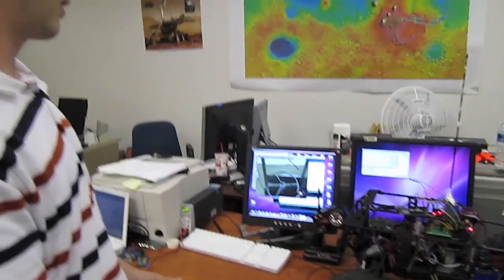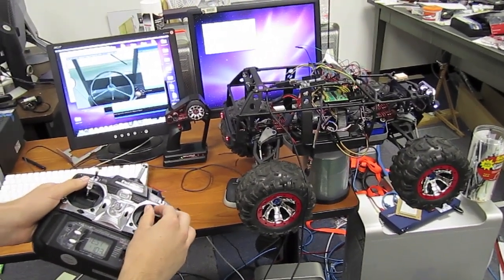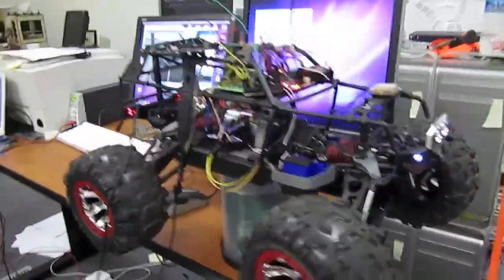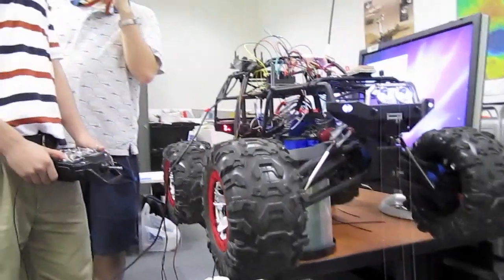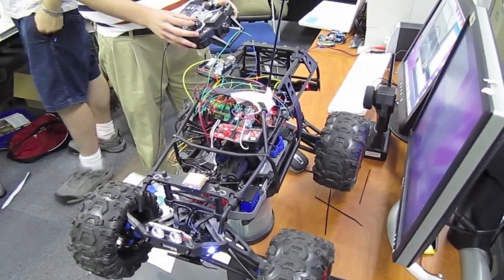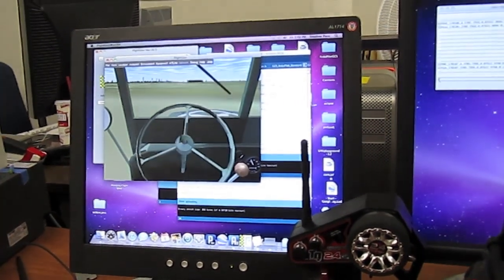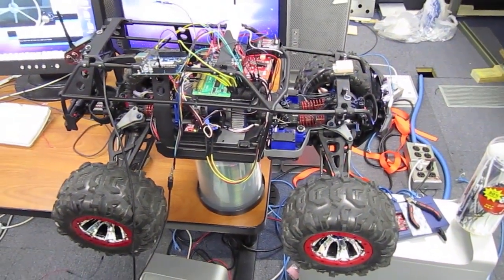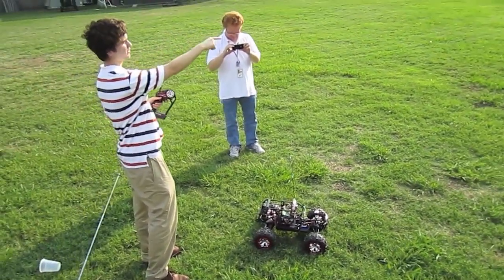Hardware-in-the-Loop Simulation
Hardware-in-the-loop simulation of a ground vehicle interfaced with open-source flight simulator, Flight Gear, at the NASA Langley Research Center.